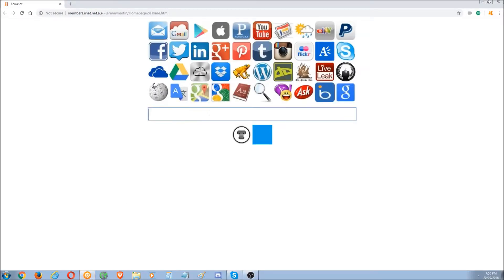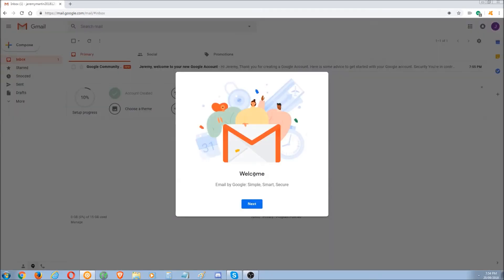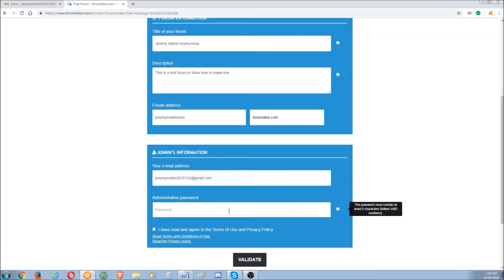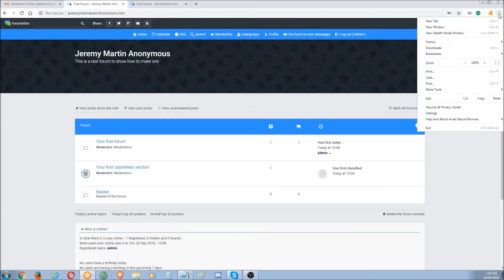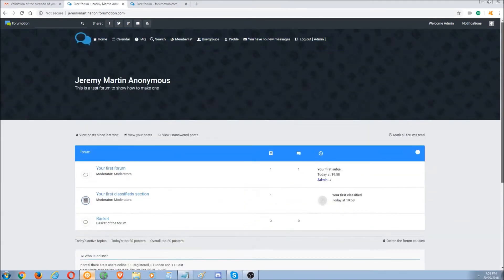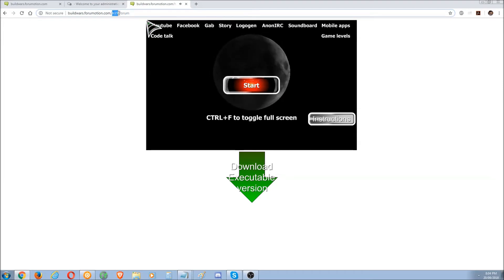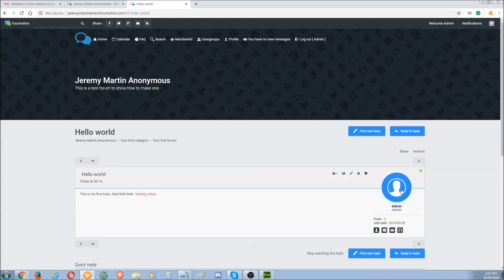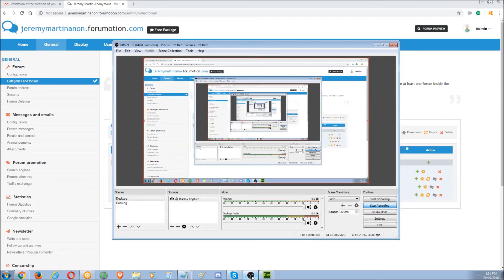How to make a free forum and website